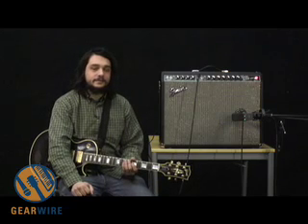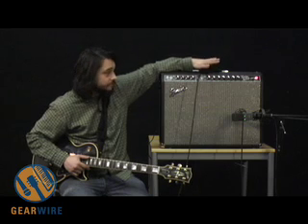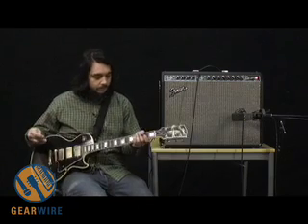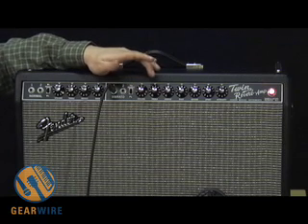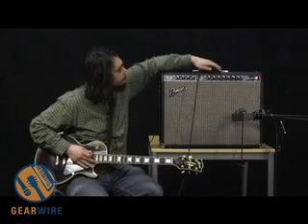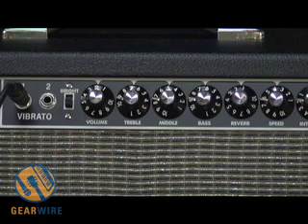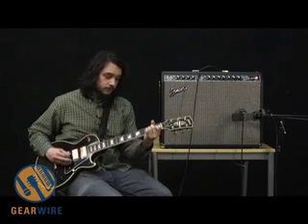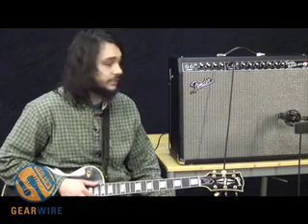Amp Lab Video: Fender Vintage Reissue '65 Twin Reverb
"Clean for days" is how I would describe the sound of the classic Twin Reverbs.  Don't get me wrong, I've heard these things wail. Just only in extremely loud stage settings.

In this video we don't really tread into that territory, but instead stick to what the Twin is known for. That being a rich and clean tube tone that doesn't sacrifice clarity for volume at reasonable SPL.

This two channel, 85 Watt reissue sports two specially designed 12" Jensen speakers and a nice set of Fender Groove Tubes packed inside (4x6L6 power, 4x12AX7 pre, 2x12AT7 pre).